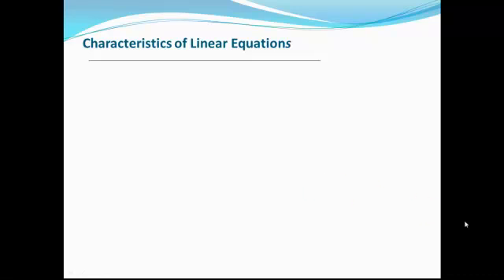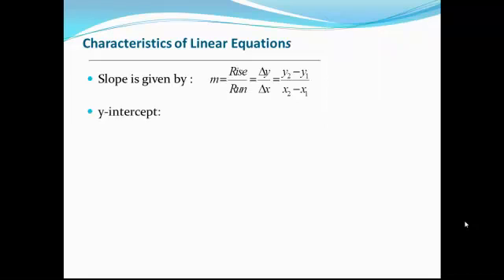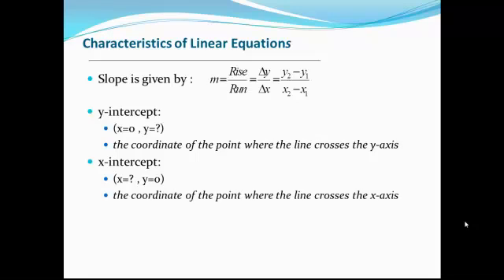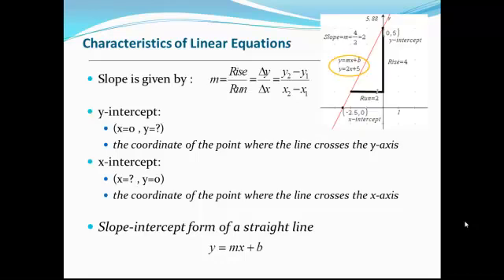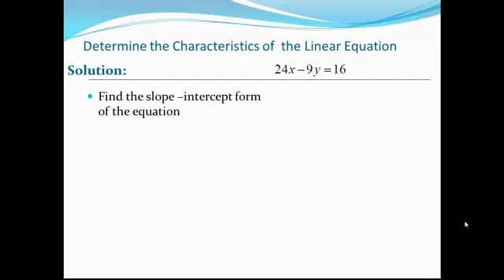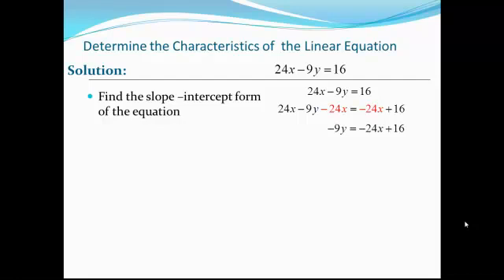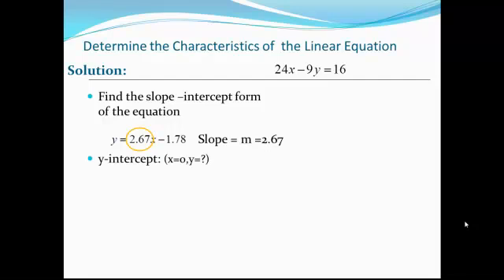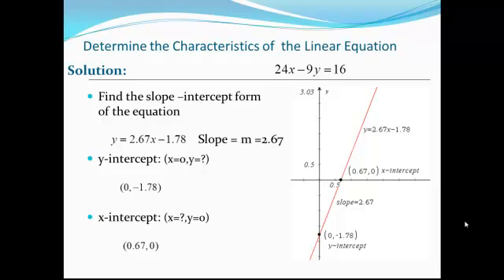Characteristics of Linear Equation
Reviews the 3 characteristics of a linear equation (slope, y-intercept, and x-intercept) and shows an example.